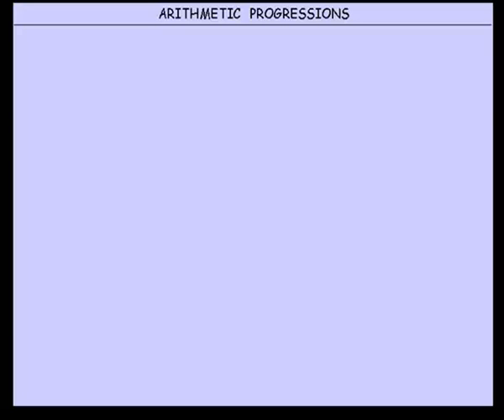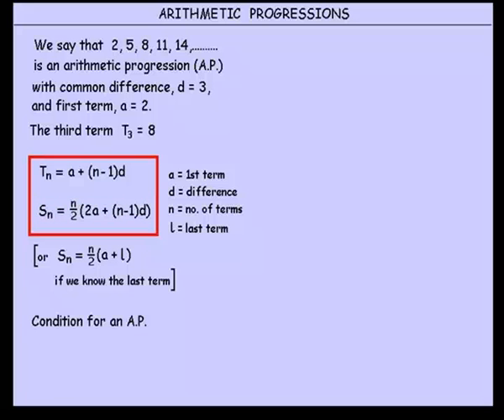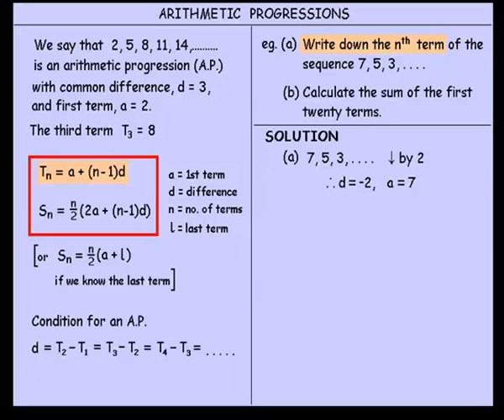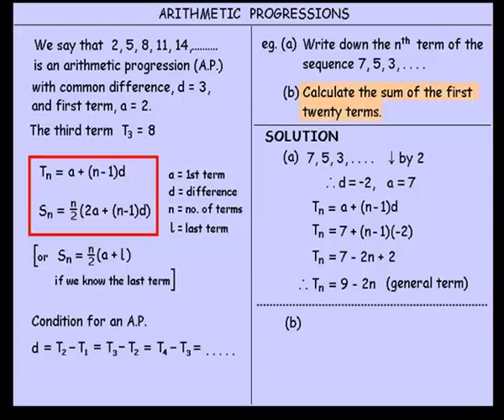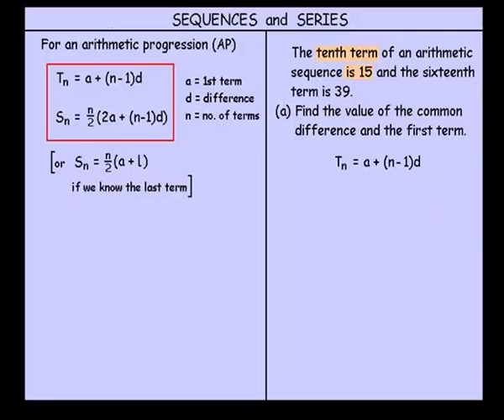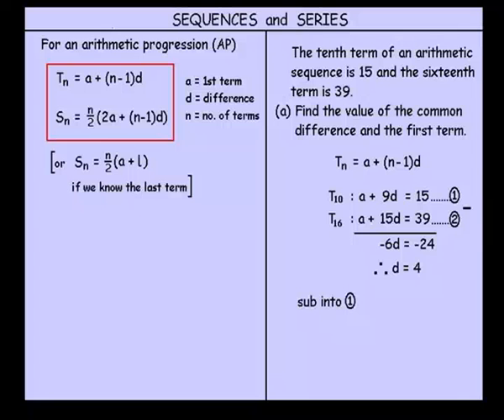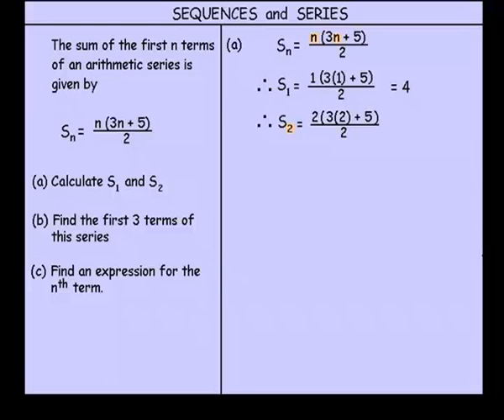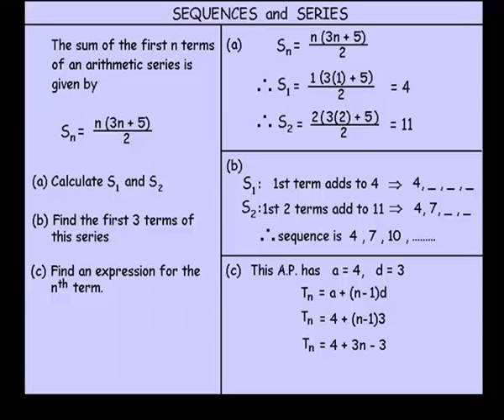Year 11 and 12 Advanced - Arithmetic Progressions